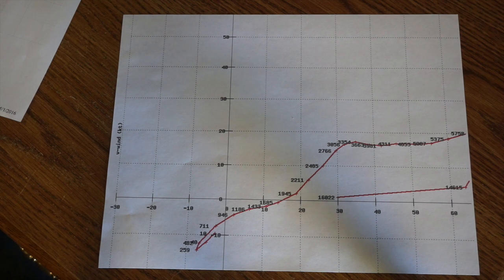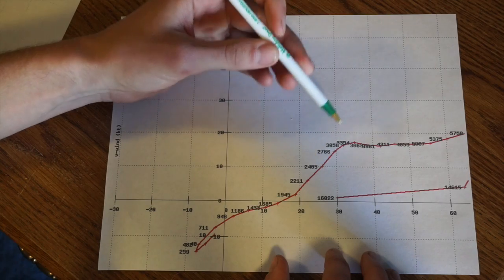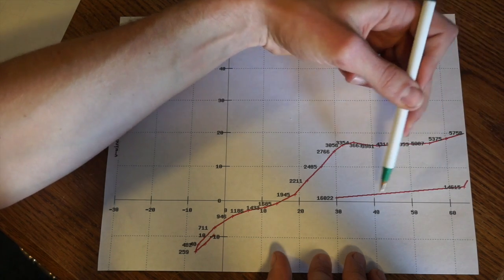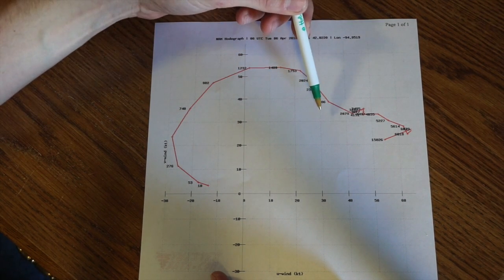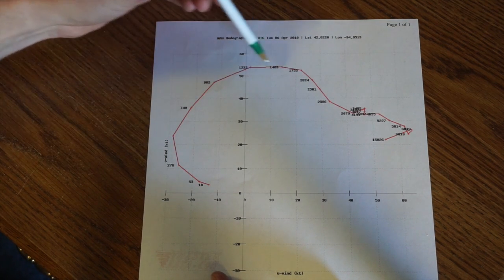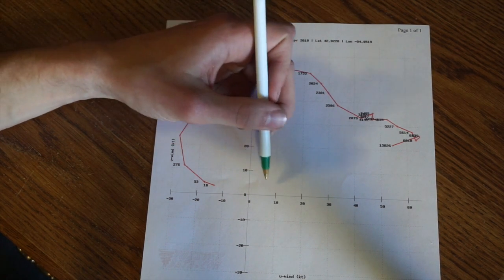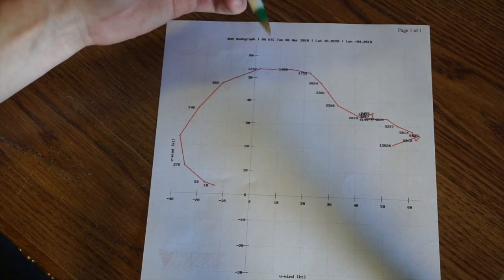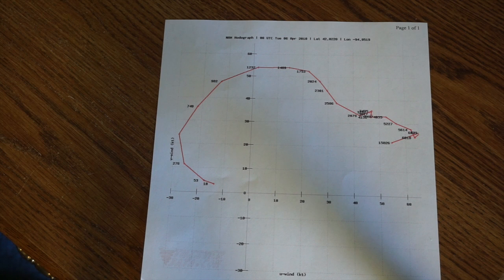Weather Term: Hodograph Explained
in explaining and teaching weather terms i chose to explain a hodograph with depicts wind shear, velocity and direction